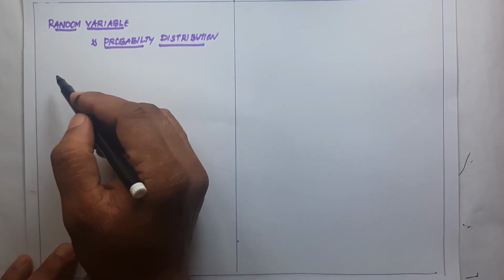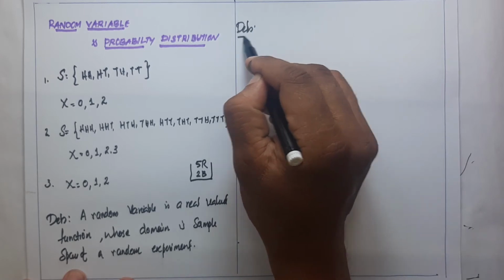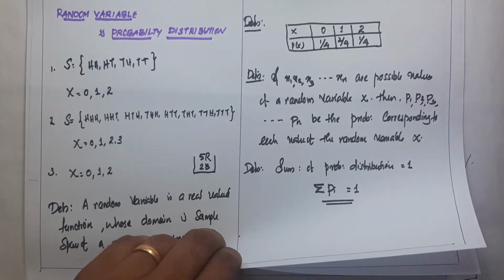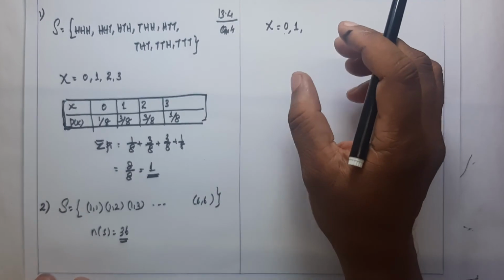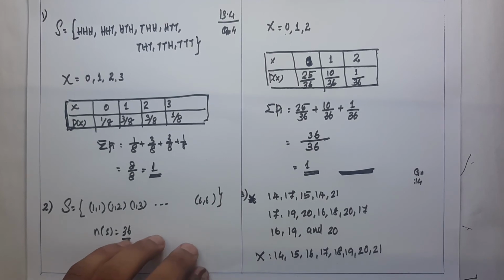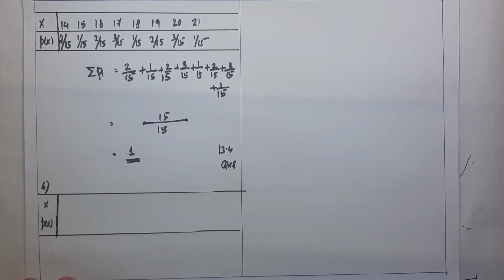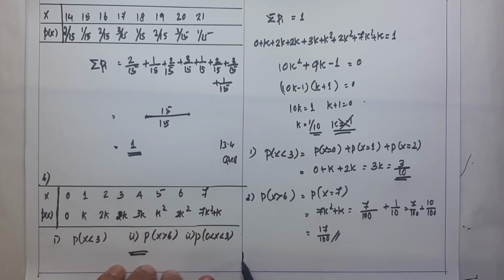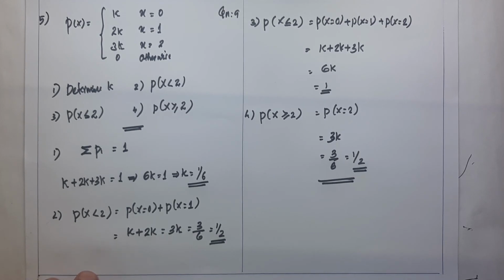Class XII Mathematics Probability part 5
part5